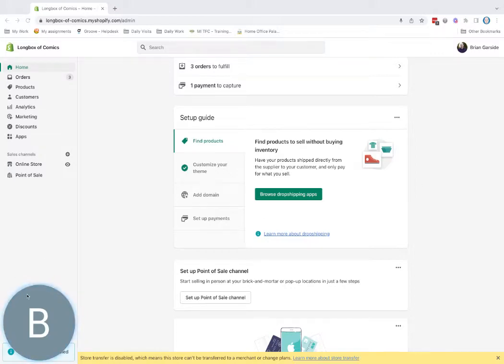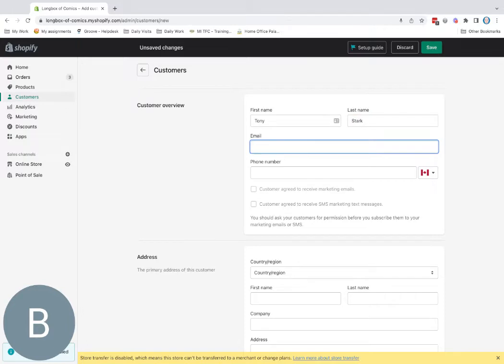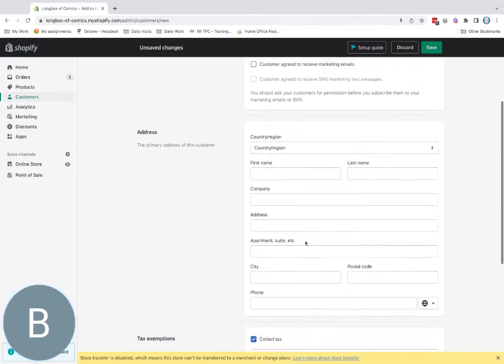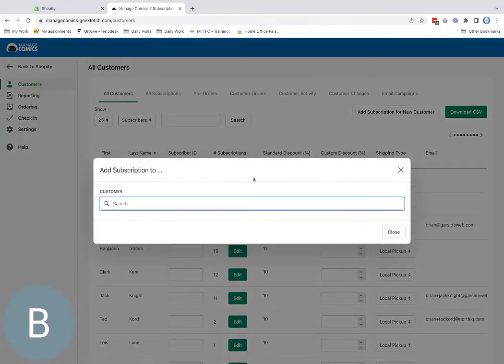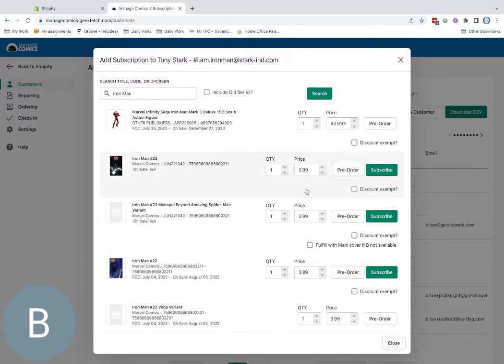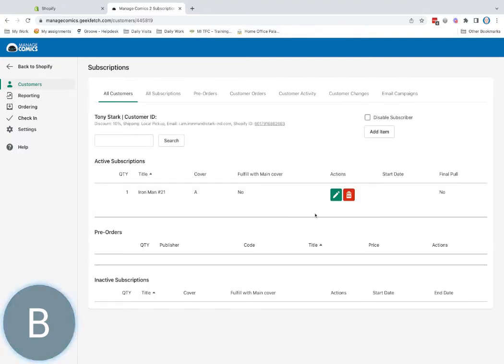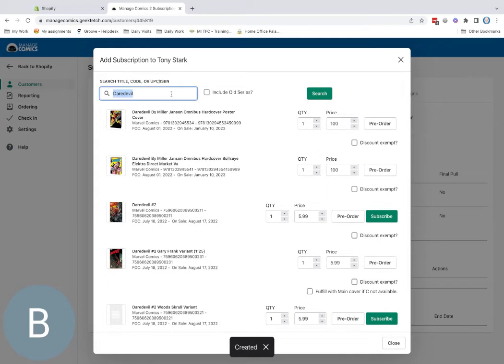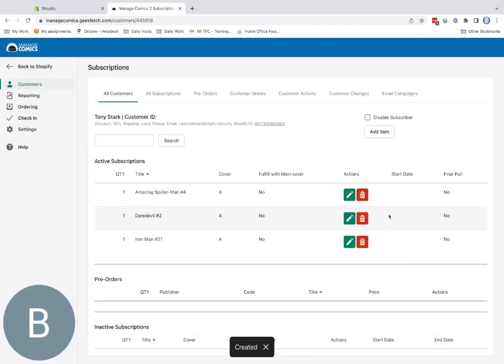Add a Customer to Manage Comics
This is the companion video to the Manage Comics workflow - Add a Customer to Manage Comics

Love what we do at Manage Comics? Give us a review on Google - it helps people find Manage Comics and lets them know that we're good people!

Are you a Manage Comics 2 user? Add your review to Manage Comics 2 on Shopify.

Want an amazing Shopify website by the people who bring you Manage Comics?